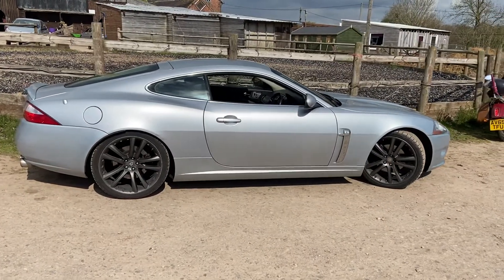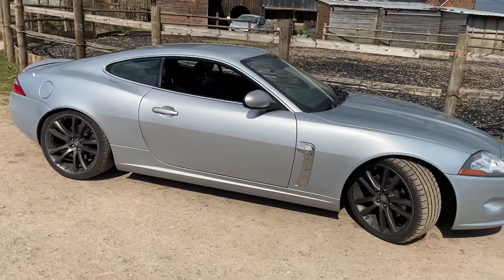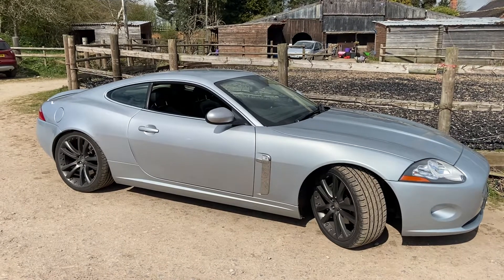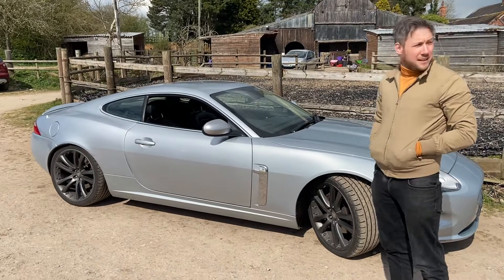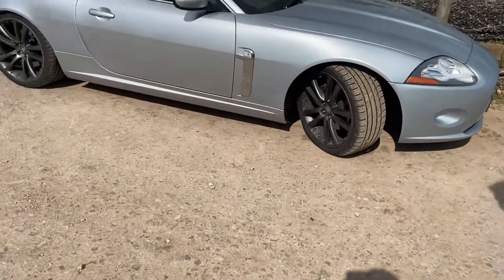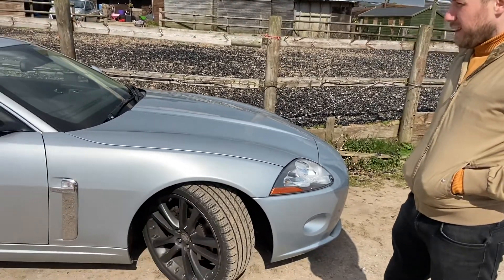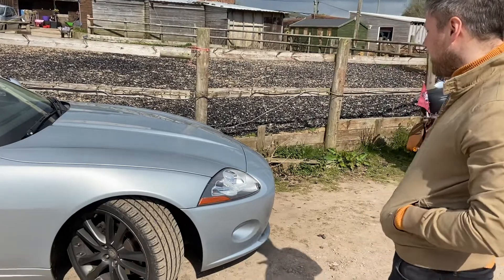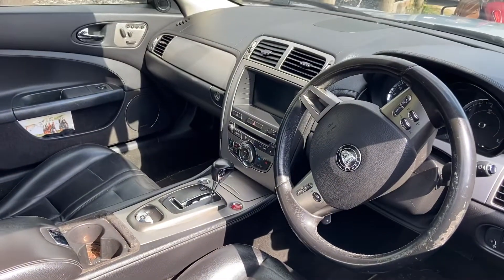EdwardTC with Alan short review of the Jaguar XK 4.2 V8 (X150)